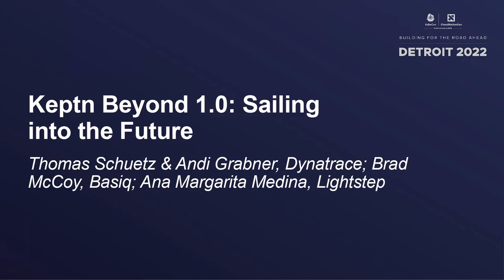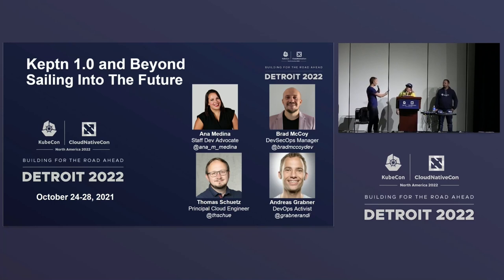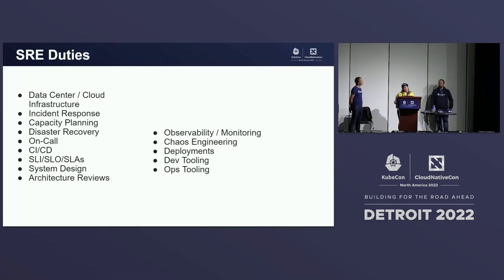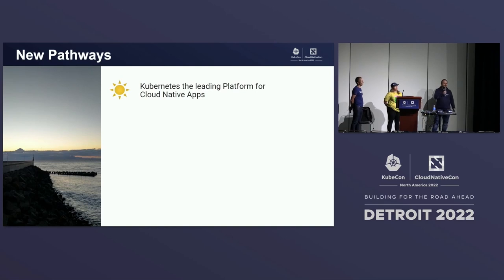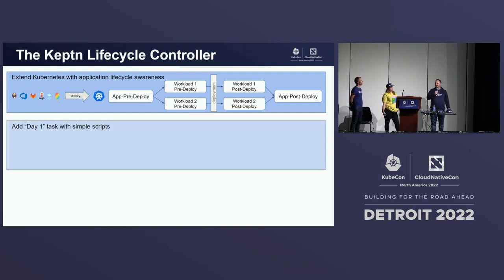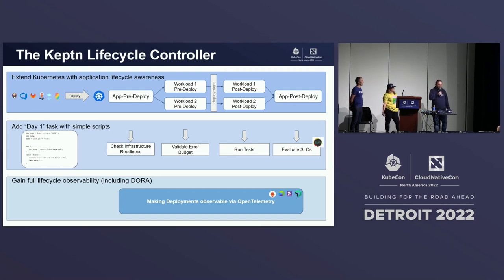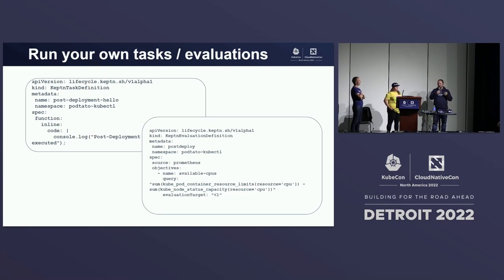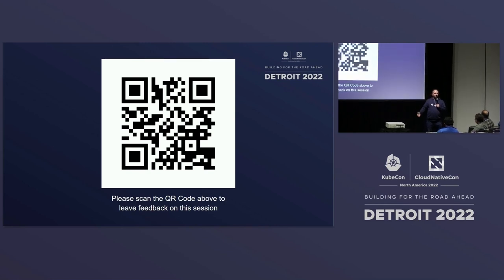Keptn Beyond 1.0: Sailing into the...-Thomas Schuetz & Andi Grabner, Brad McCoy, Ana Medina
Keptn Beyond 1.0: Sailing into the Future - Thomas Schuetz & Andi Grabner, Dynatrace; Brad McCoy, Basiq; Ana Margarita Medina, Lightstep

Speakers: Ana Margarita Medina, Andreas Grabner, Thomas Schuetz, Brad McCoy
After reaching the incubating status, the Keptn community is looking towards the bright future of the project. What lands lie ahead in the Cloud Native seas? And how do we plan to help day 2 operations?

Keptn integrates with most of the great projects in the CNCF landscape (and beyond) that help teams to deliver and operate their cloud native workloads. The integration happens through open event standards (CloudEvents, CDEvents) which is why Keptn makes it easy to connect tools and orchestrate the application lifecycle regardless of your toolchains. What could make Keptn better? Upstreaming and generalizing the best of it!

In this talk we’ll talk about new initiatives in the project: standardizing deployment events and APIs on the Kubernetes level, Keptn Lifecycle Controller for pre- and post-deployment checks, making SLOs accessible through Keptn Lighthouse and OpenSLO, and new hot integrations with other tools from the cloud native landscape.